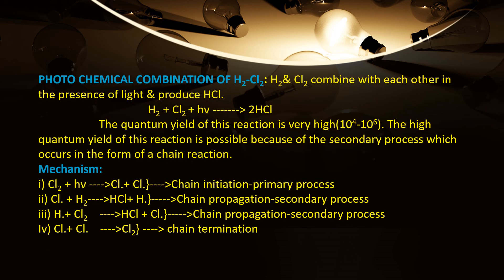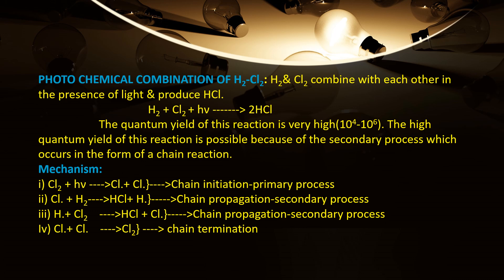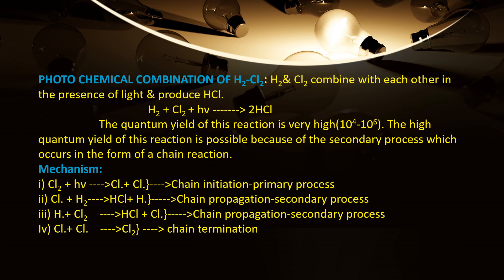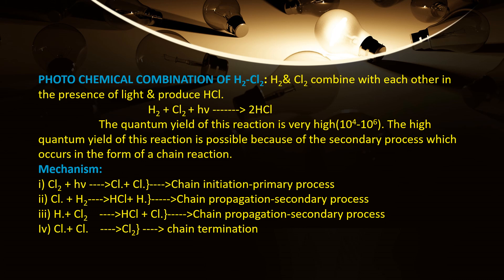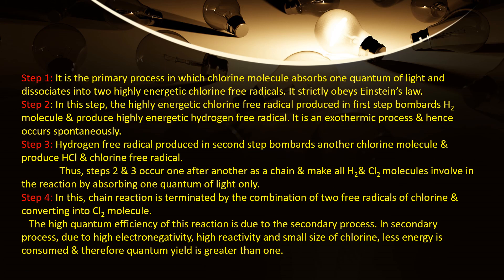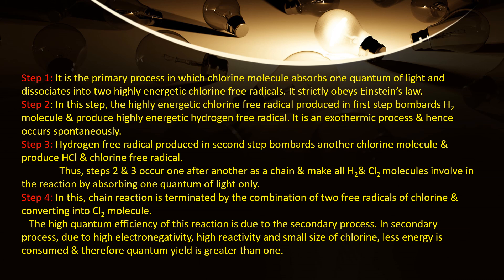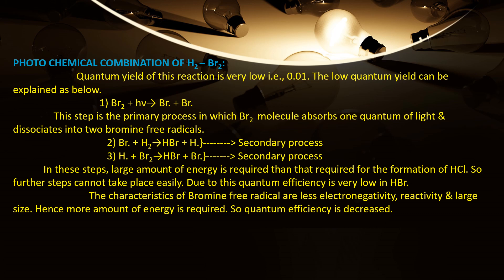PHOTOCHEMICAL REACTIONS OF HYDROGEN & CHLORINE ; HYDROGEN & BROMINE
THIS VIDEO IS ABOUT PHOTOCHEMICAL REACTIONS OF HYDROGEN & CHLORINE AND HYDROGEN AND BROMINE